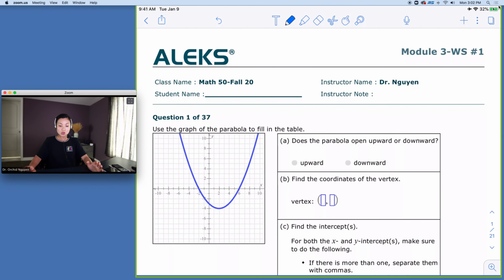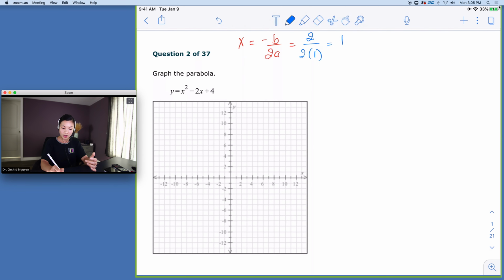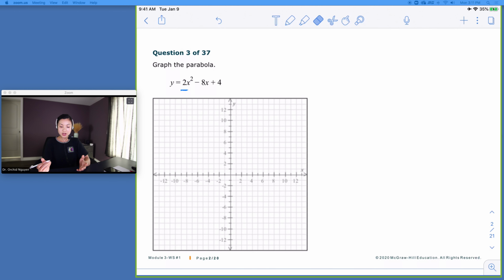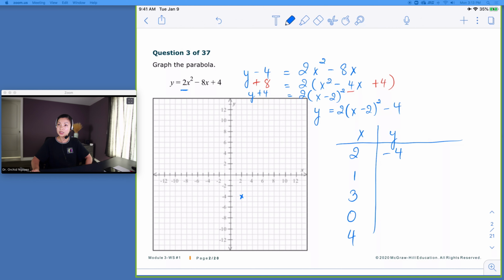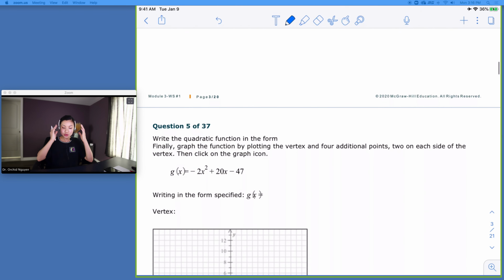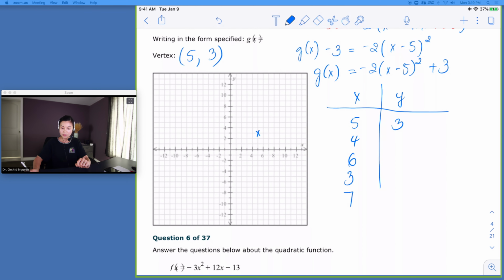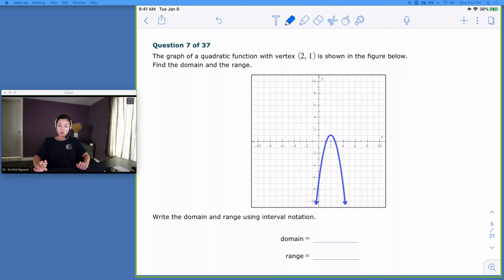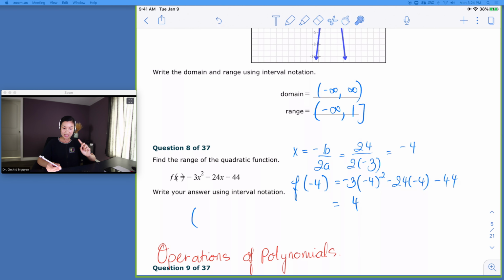PreCal Module 3 Part 1 Graphing